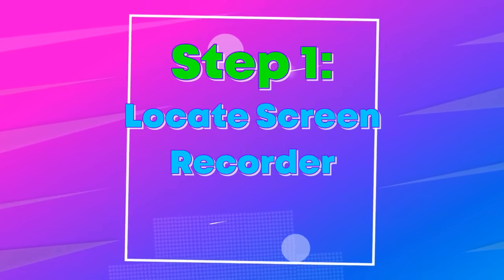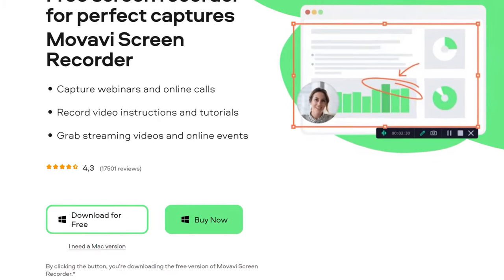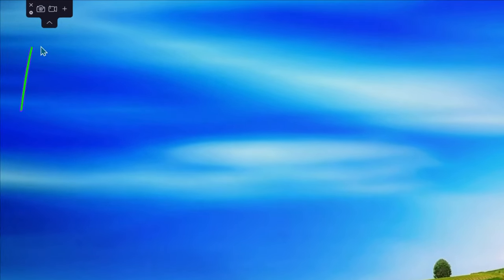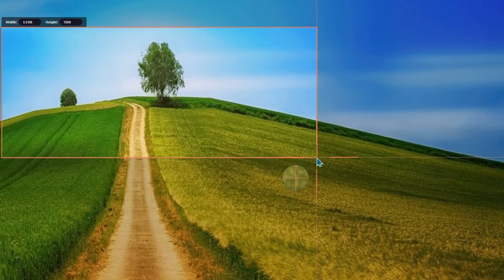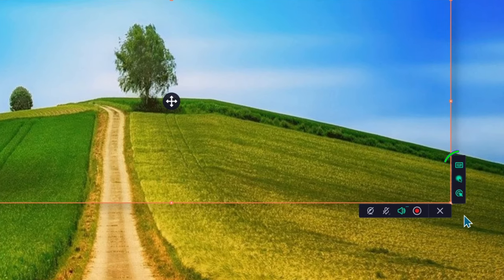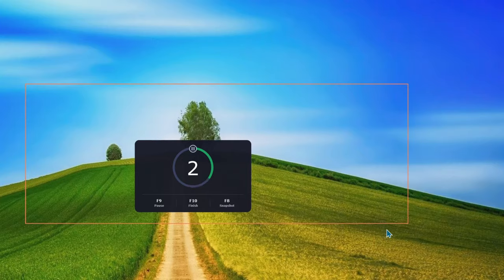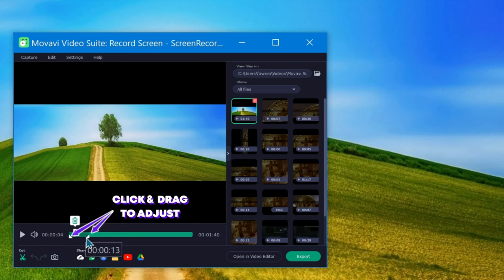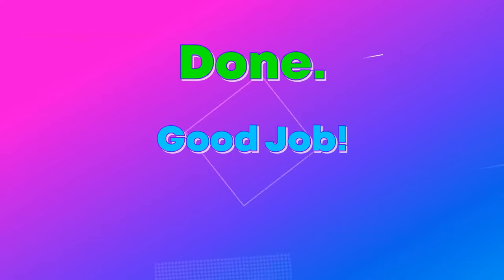Movavi Screen Recorder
If you purchased Movavi's screen recorder separately or the screen recorder came with your Movavi Video Suite, this video will help you learn everything you need to know, so you can get started recording today!!

CREDITS:
Sounds Effects: